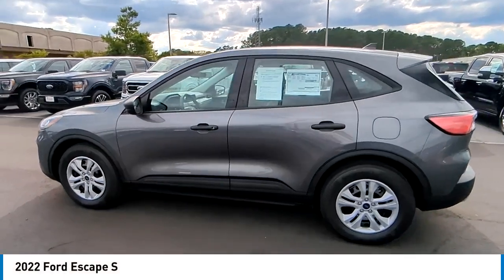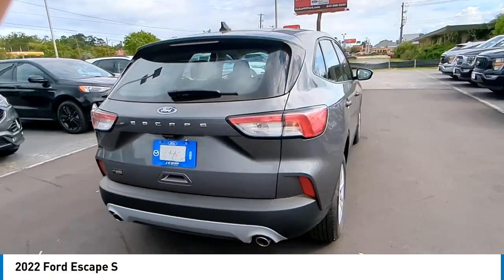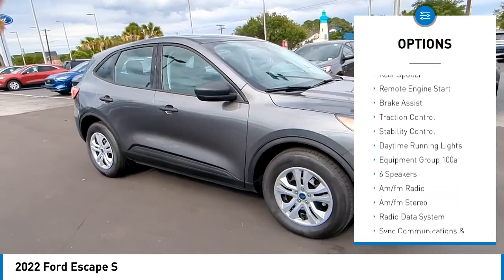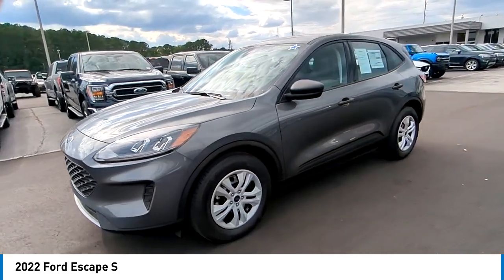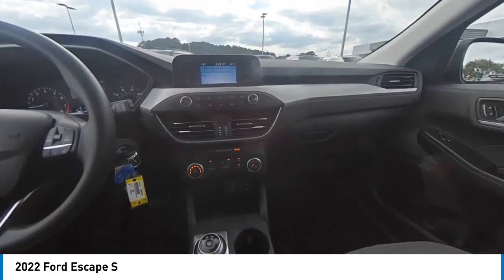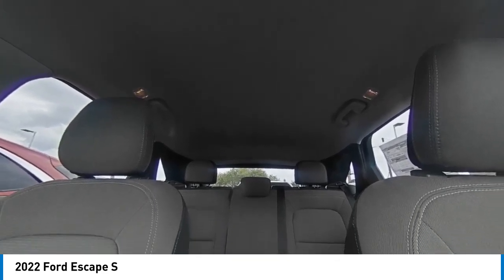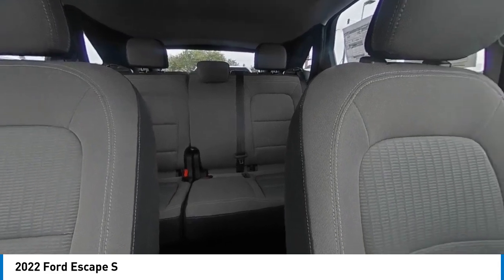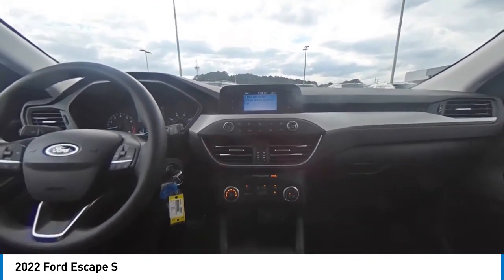2022 Ford Escape EE2025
2022 Ford Escape S

Carbonized Gray Metallic 2022 Ford Escape S 100A FWD 8-Speed Automatic 1.5L EcoBoost Air Conditioning, AM/FM Stereo, Auto High-beam Headlights, Cloth Front Bucket Seats, Equipment Group 100A, FordPass Connect, Front & Rear Floor Liners w/o Carpet Mats, Fully Automatic Headlights, Rear Window Defroster, Rear Window Wiper, Remote Keyless Entry, Reverse/Backup Camera, Speed Control, Spoiler, Steering Wheel with Audio Controls, SYNC Communications & Entertainment System, Wheels: 17 Steel w/Sparkle Silver-Painted Covers.28/34 City/Highway MPG